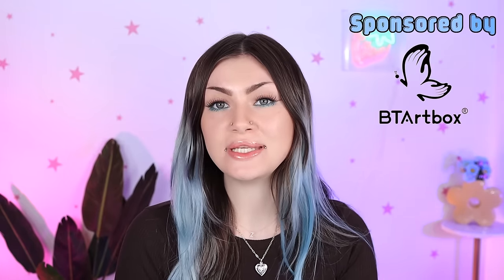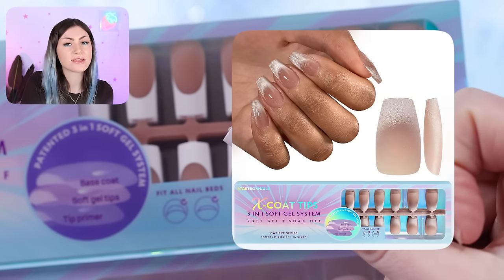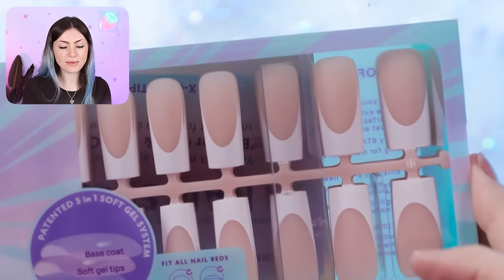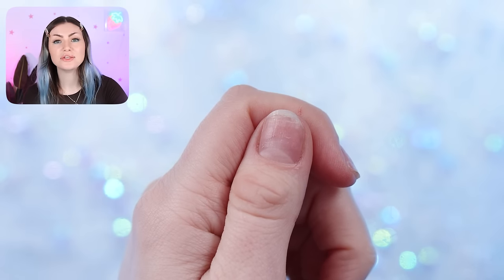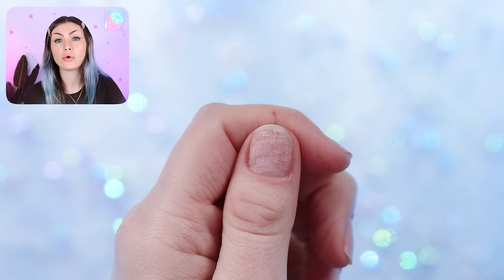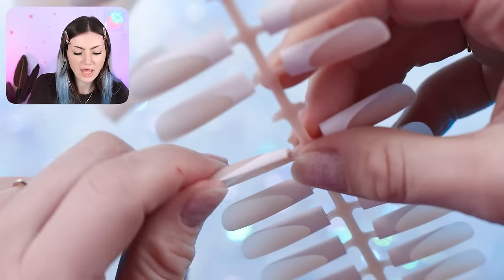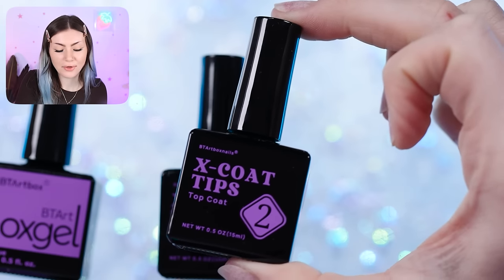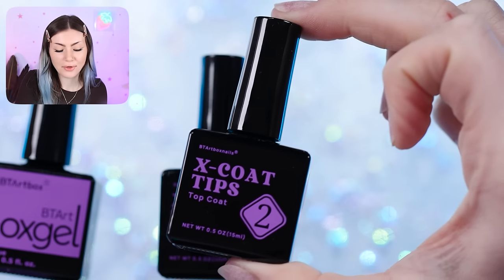Testing the VIRAL BTArtbox X-Coat Tips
Taking a look at the viral 3 in 1 soft gel tips system from BTArtbox that i've been seeing all over tik tok! Using the pre-painted french nail tips and adding my own flare to them. As well as showing you their new matching toe tips! ♡